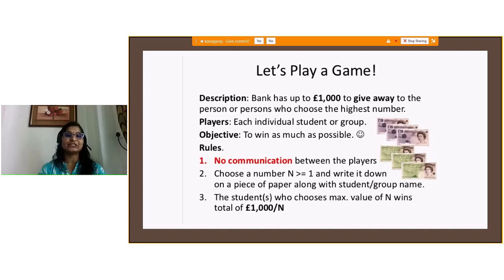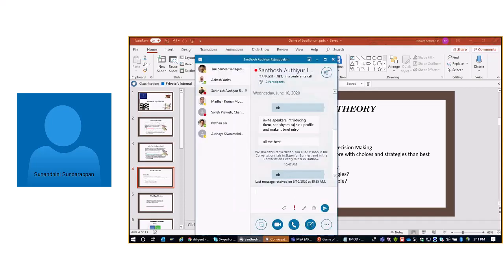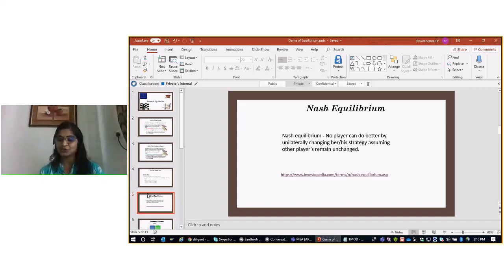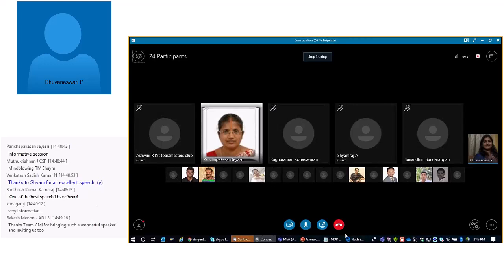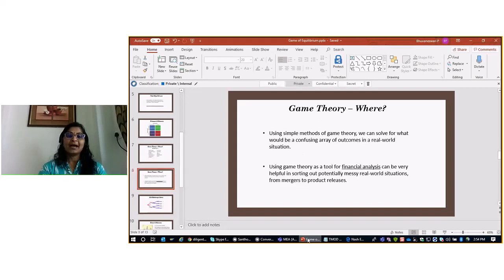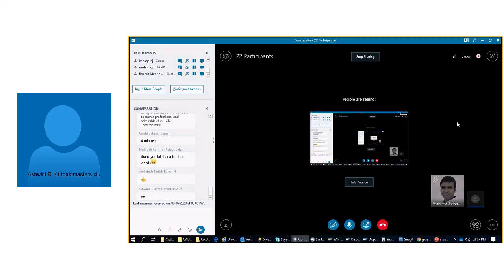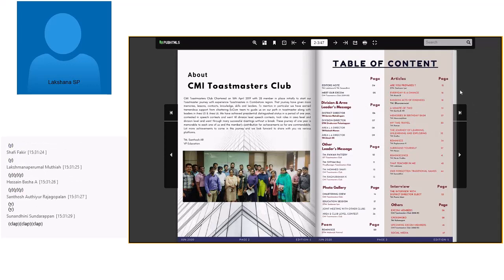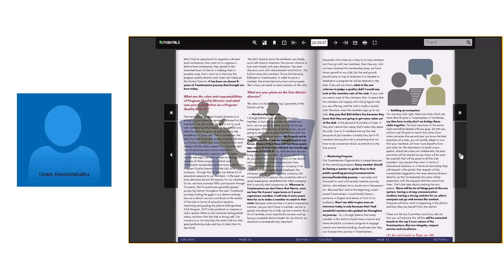TM Shyamraj A | Educational Session | Public Speaking | CMI Toastmasters Club | June 10, 2020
What connection do your talent, personality and skills have with your speeches?